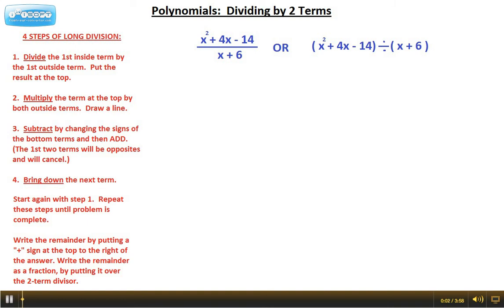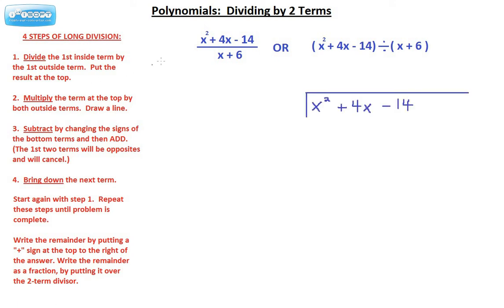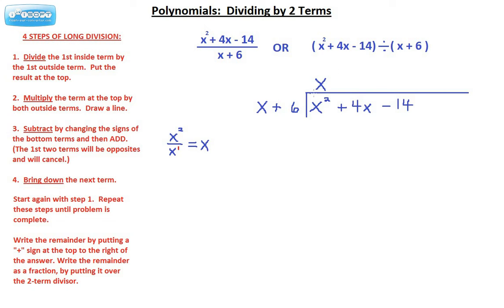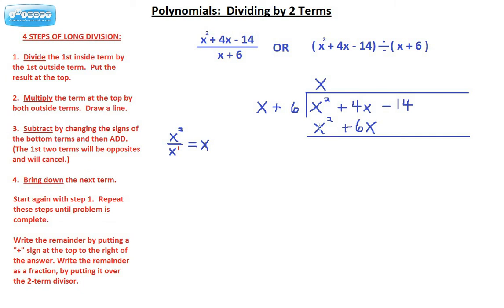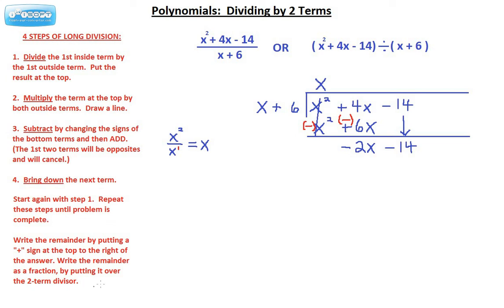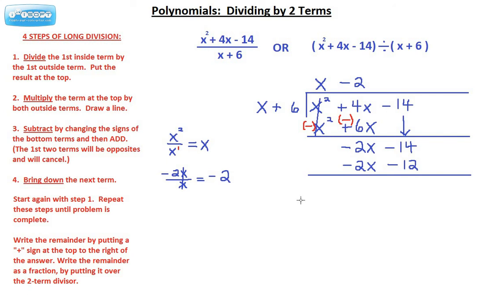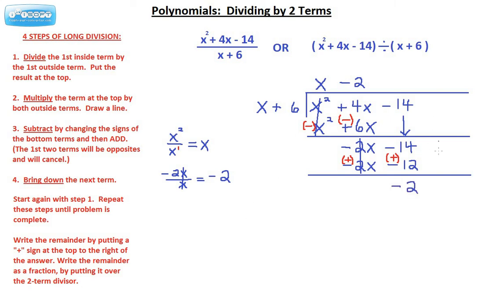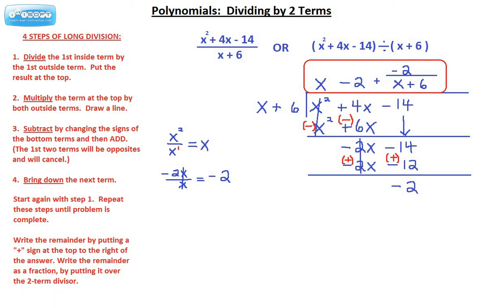Polynomials (Dividing by 2 Terms)